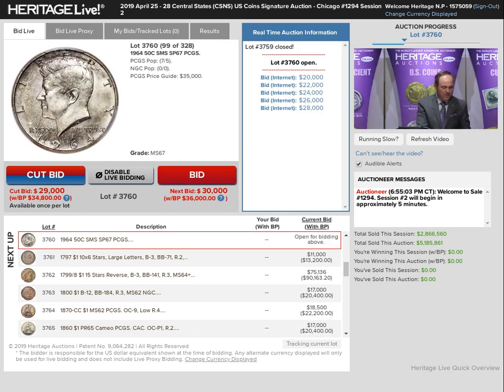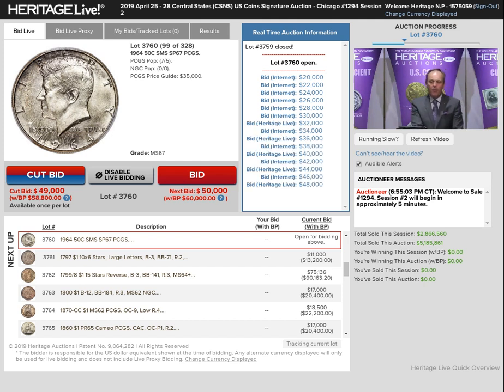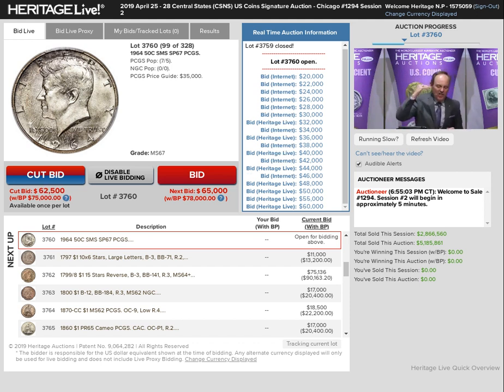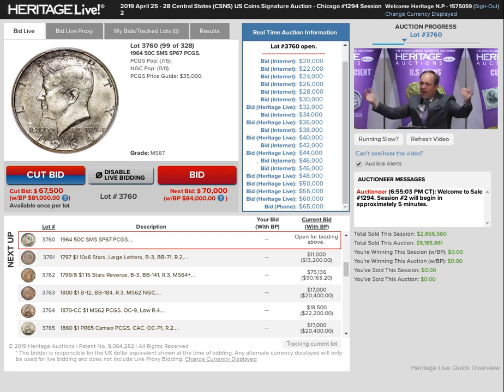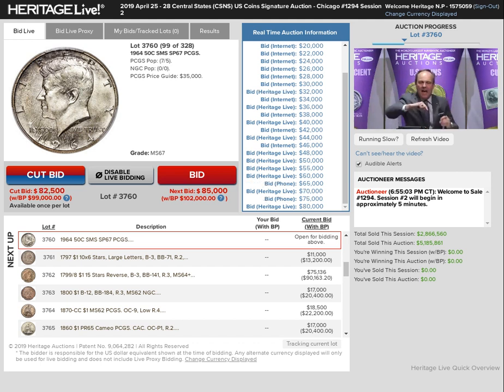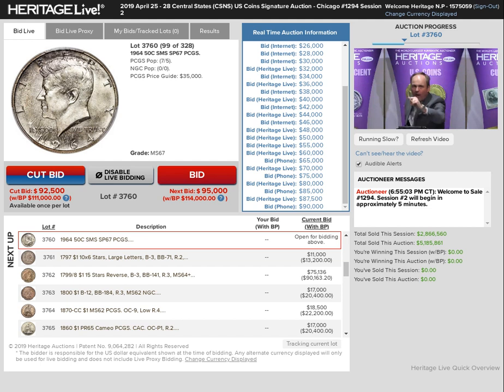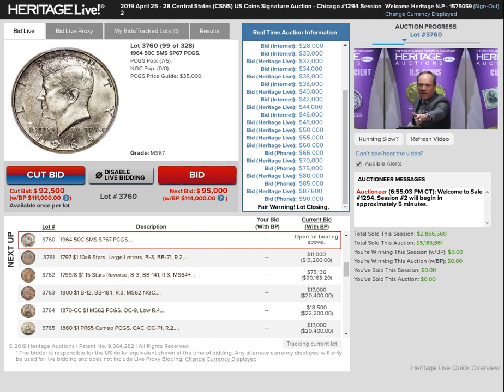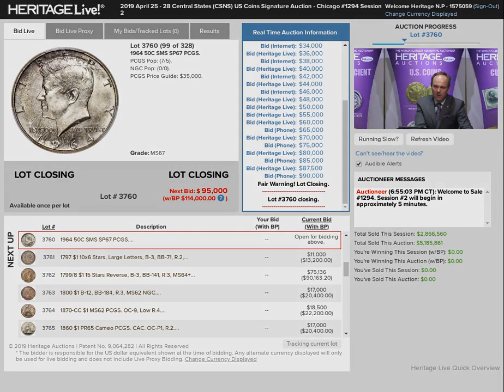Rare 1964 Kennedy Half Dollar sets world record at auction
Watch as a rare 1964 Kennedy Half Dollar sells for $108,000 - a world record price - on 25 April 2019 at Heritage Auctions in the USA. Find out more about coins and coin collecting